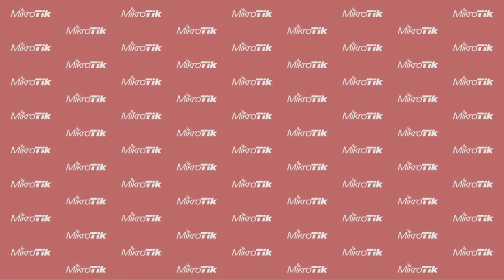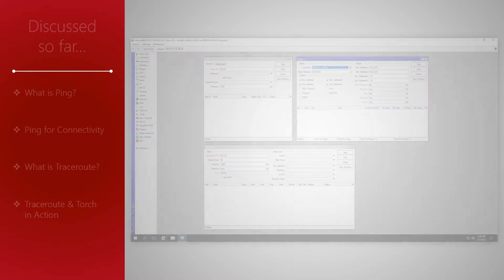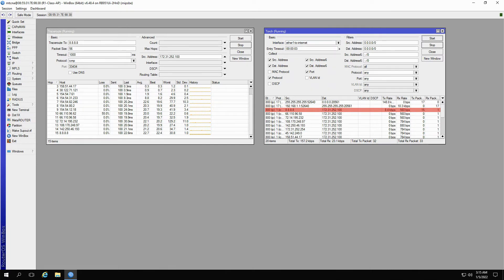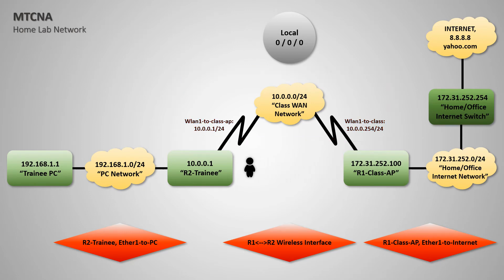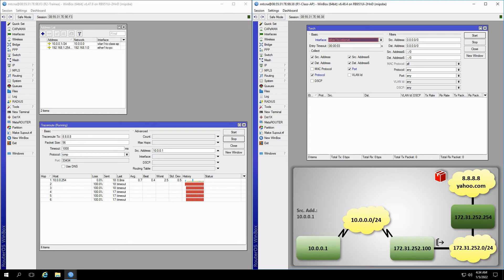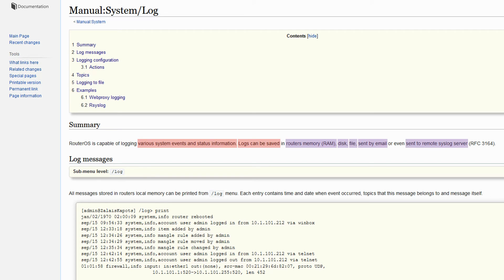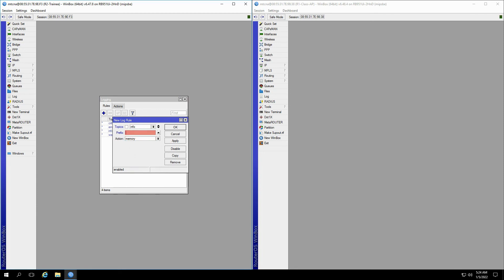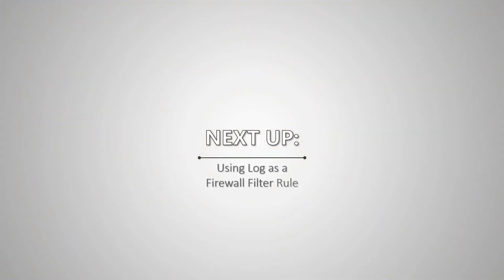Log & Logging in MikroTik's RouterOS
Logging is a great tool to gather comprehensive and much-needed information about the events and configuration conditions on your network. In this video, after a recap of the Traceroute & Torch operations, we learn what log is, what information it provides, and where can we access it in MikroTik's RouterOS.